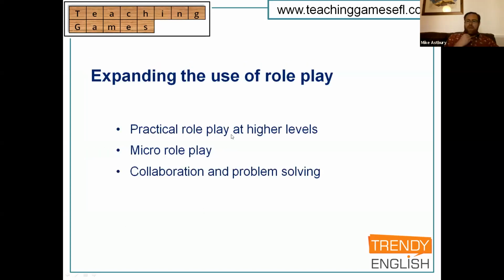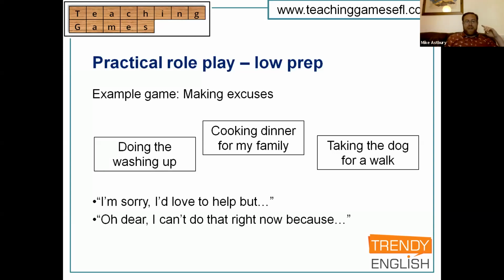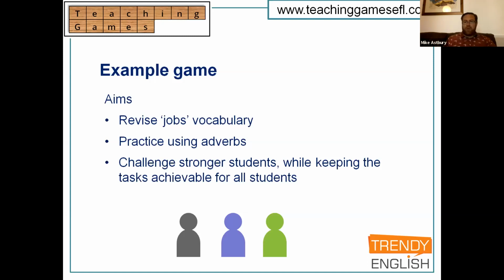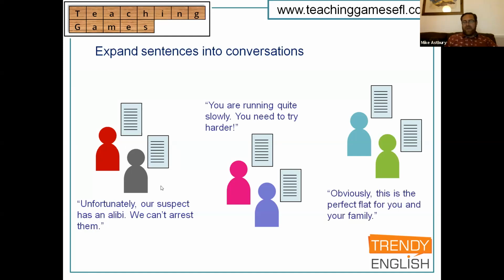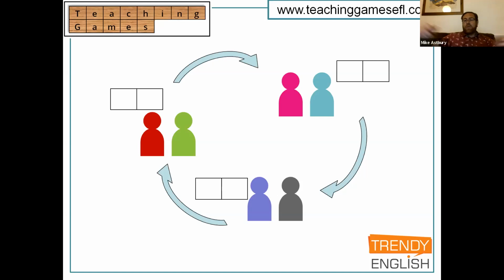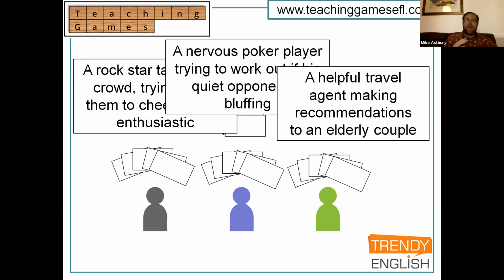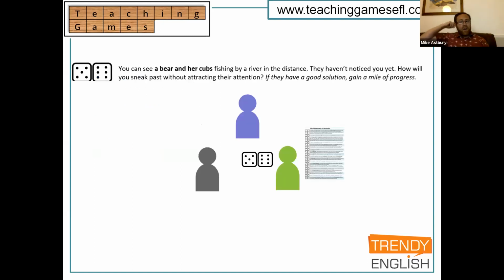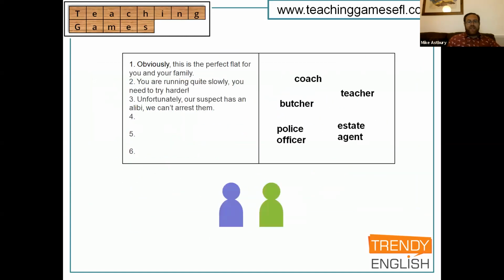Mike Astbury. Micro-roleplays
trendyenglish.ru  - наш основной сайт, где есть вся информация о наших мероприятиях
trendyenglishgames.com - здесь можно купить наши игры